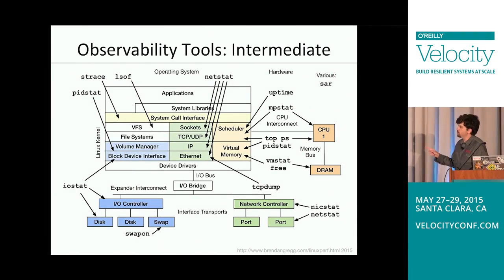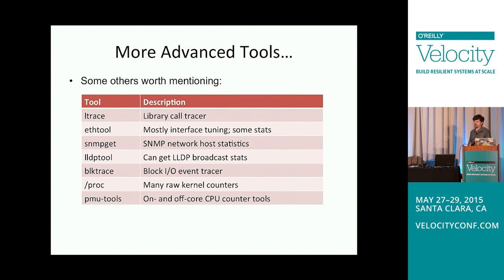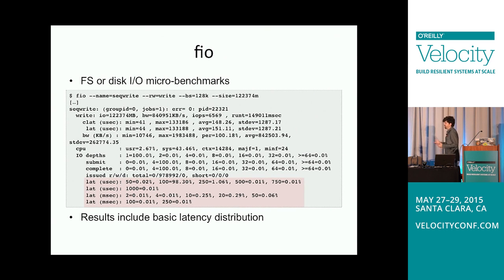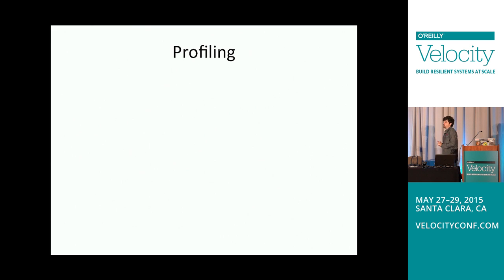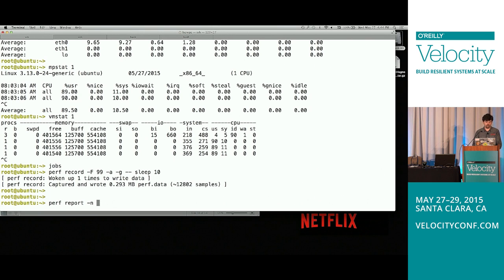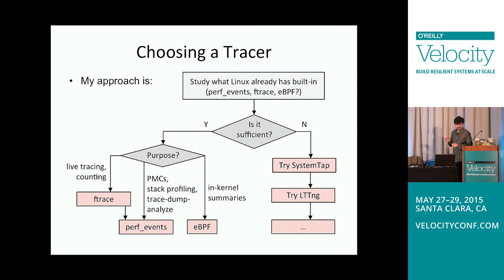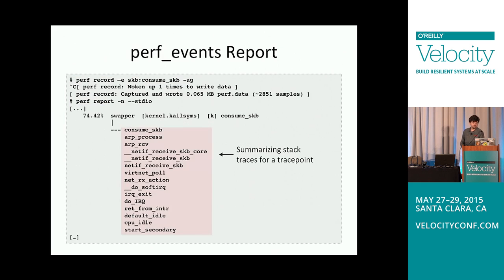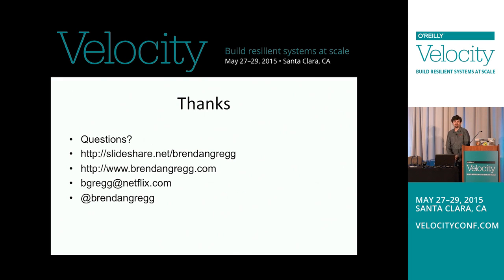Linux Performance Tools, Brendan Gregg, part 2 of 2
Tutorial by Brendan Gregg of Netflix for O'Reilly Velocity conference 2015 Santa Clara. Part 2 of 2.

Description: "

There are many performance tools nowadays for Linux, but how do they all fit together, and when do we use them? This tutorial explains methodologies for using these tools, and provides a tour of four tool types: observability, benchmarking, tuning, and static tuning. Many tools will be discussed, including top, iostat, tcpdump, sar, perf_events, ftrace, SystemTap, sysdig, and others, as well observability frameworks in the Linux kernel: PMCs, tracepoints, kprobes, and uprobes.

This tutorial is updated and extended on an earlier talk that summarizes the Linux performance tool landscape. The value of this tutorial is not just learning that these tools exist and what they do, but hearing when and how they are used by a performance engineer to solve real world problems — important context that is typically not included in the standard documentation."